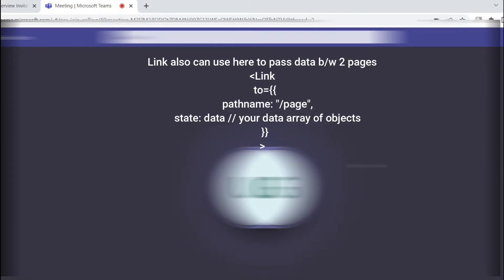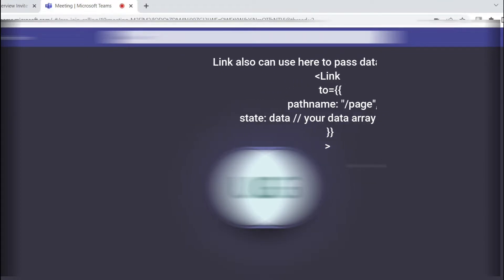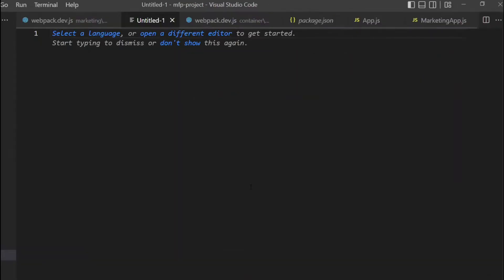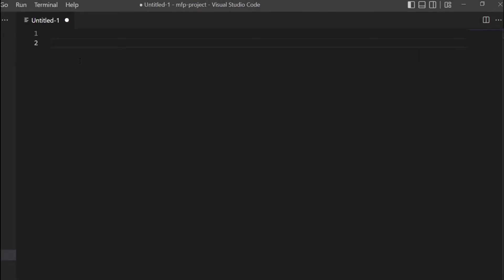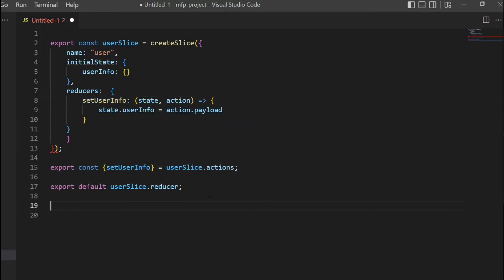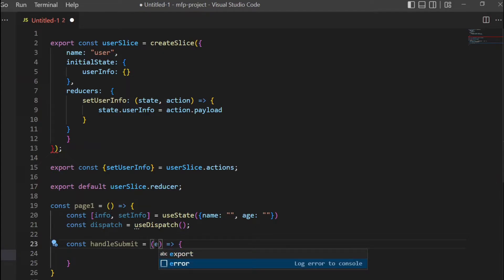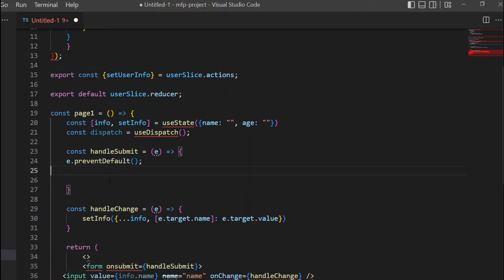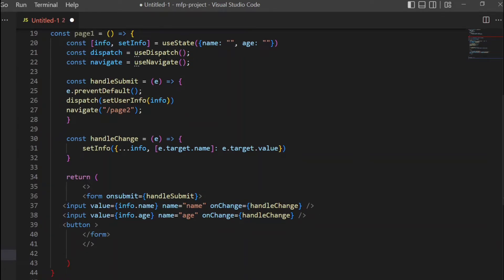HITACHI UI React Interview | JavaScript Interview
This is interview experience from a company called Hitachi. Question were mostly asked from React  & few JavaScript. You can share your answer as well in the comment section. I have also try to correct some of the answer in this video. Hopefully, you will like this interview.

You can also BuyMeCoffee if you like these interview. I will keep bringing interview video from Product and MNC based company.